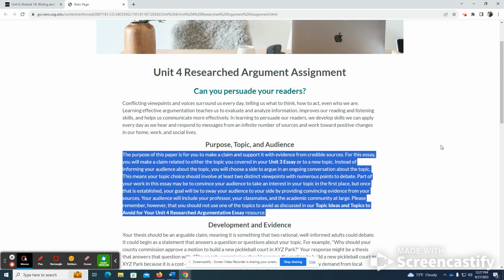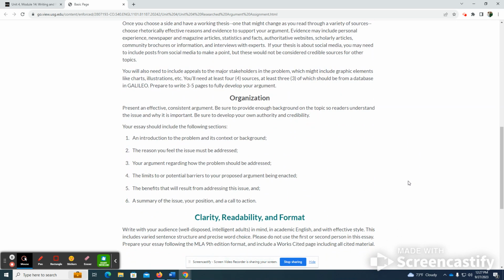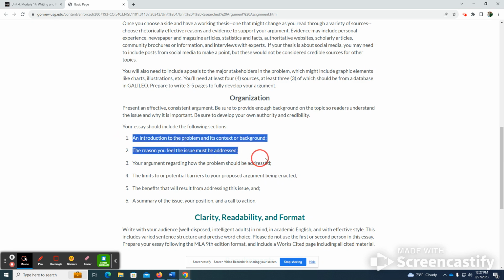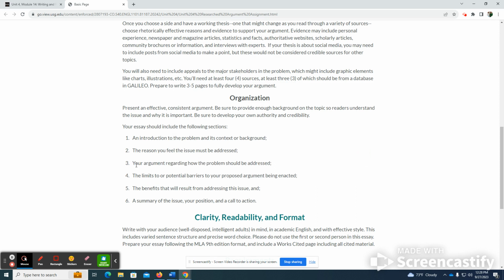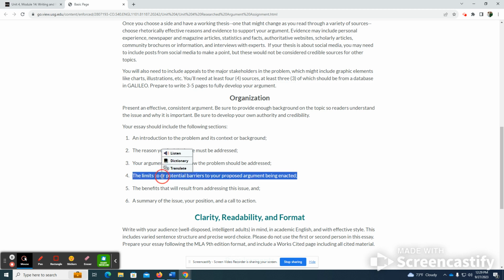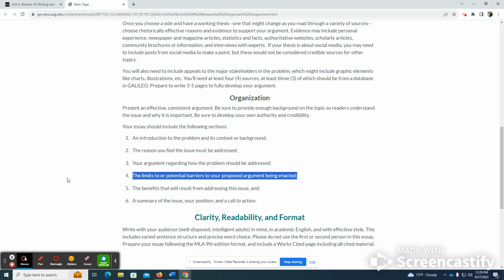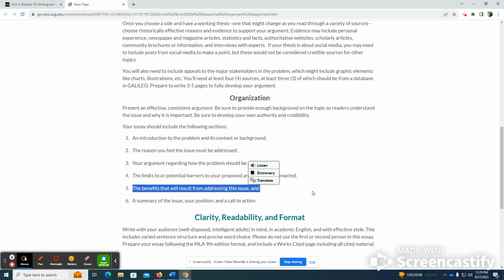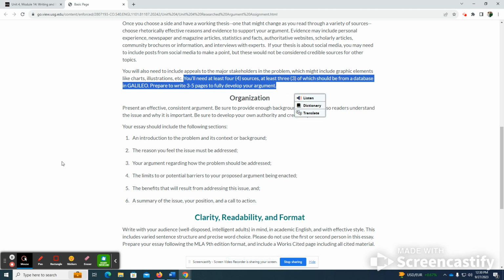ENGL 1101 5CG: Unit 4 Argumentative Essay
Dr. Sharp goes over how to organize your argumentative essay.